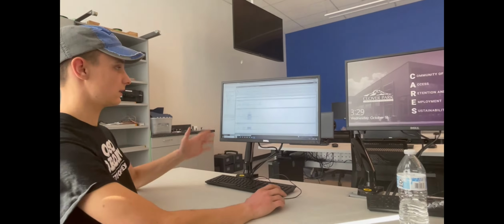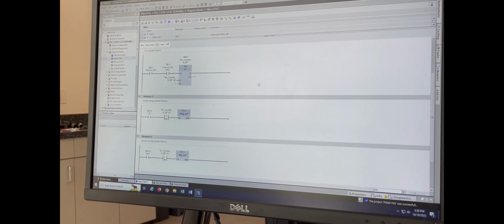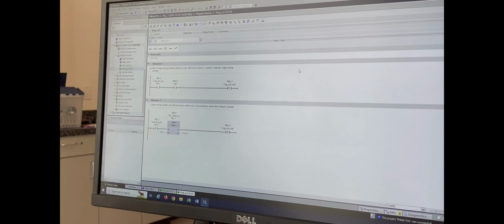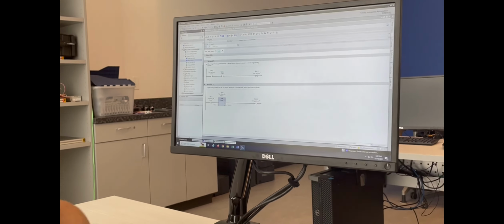Exploring a modified Siemens PLC ladder logic program.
In this video, I will be walking you through a pre-existing ladder logic program that I modified based on specific assignment specifications. We will be using the Siemens TIA portal to write the code and upload it to a Siemens PLC.